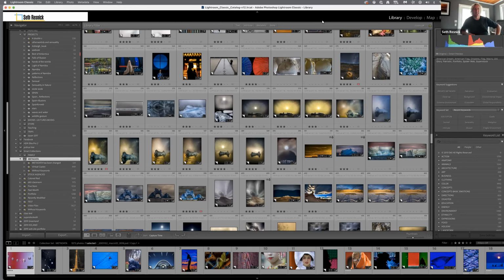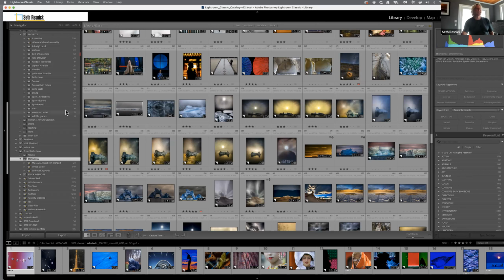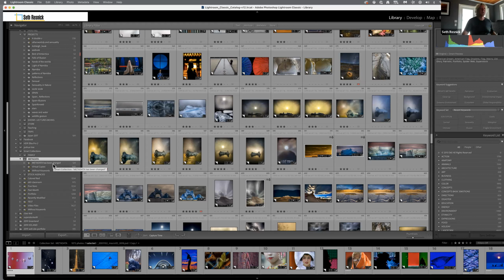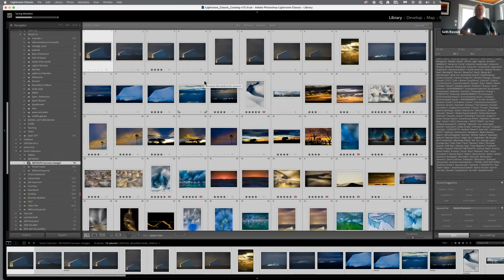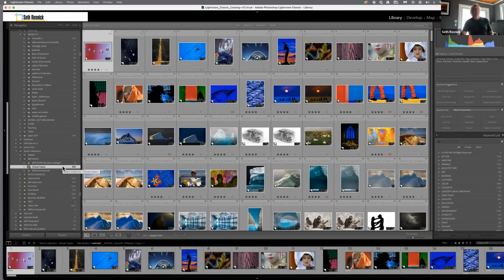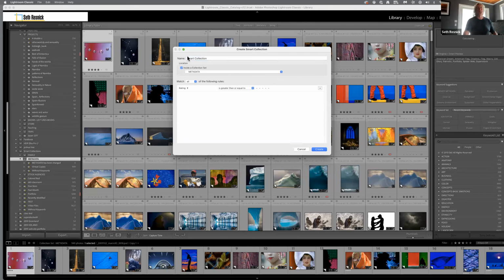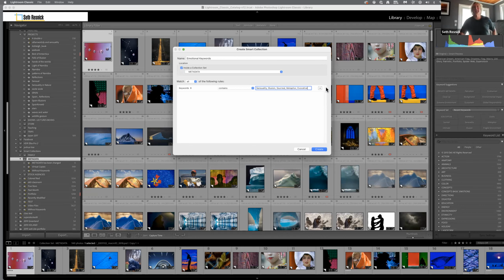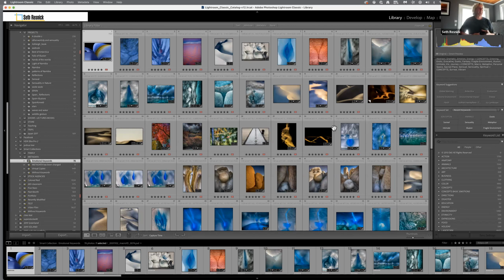The Power of Smart Collections in Lightroom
Seth Resnick shows some really powerful Smart Collections to enhance your Lightroom Workflow